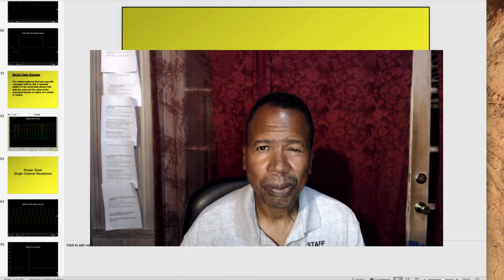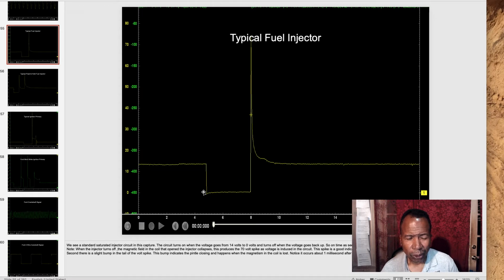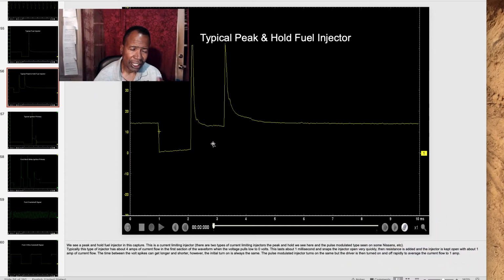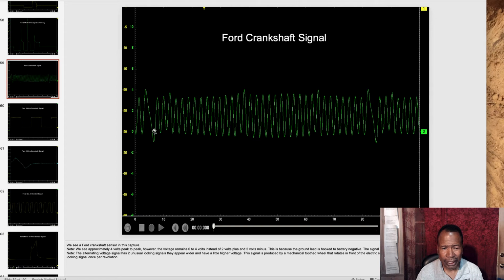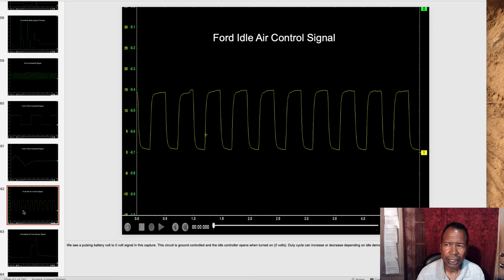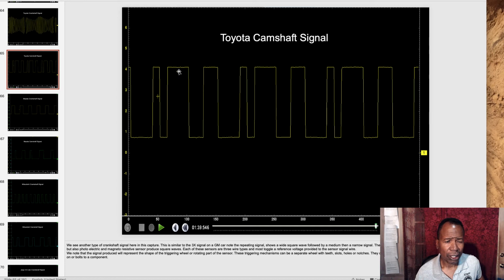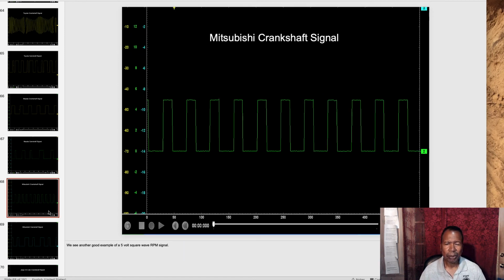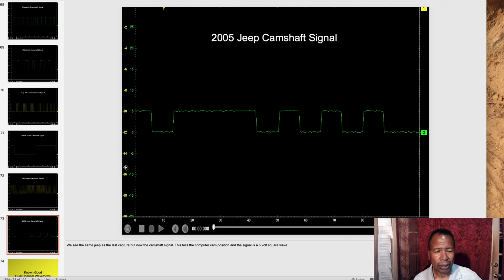Smog Tech: known good lab scope waveforms - Tech Help PowerPoint Presentation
Smog Tech: known good lab scope waveforms - Tech Help PowerPoint Presentation for the Smog Technician Update Class:

This my online course since the covid pandemic to help students renew their smog repair license.

The presentation was written by Tech Help and I'm using their PowerPoint presentation

My Name Is  Nate Davis and I teach a low-cost smog check program in DownTown Los Angeles.

Smogg Dogg"s you have a question please go ahead and ask away let's see if I can help you